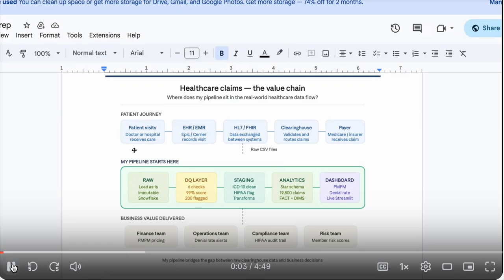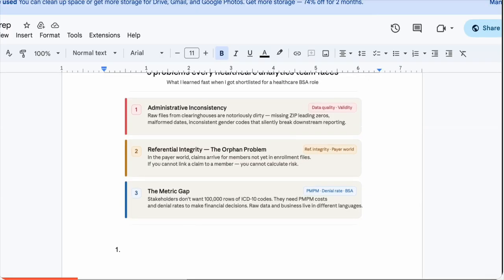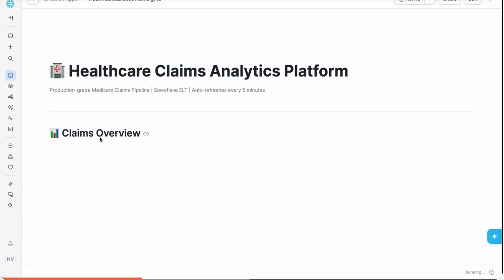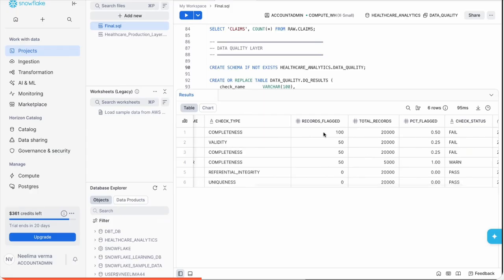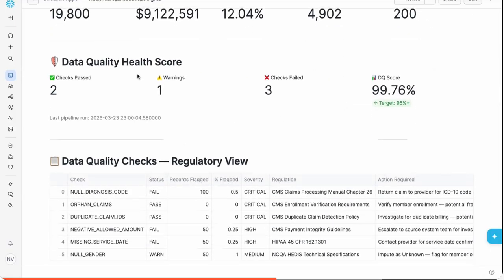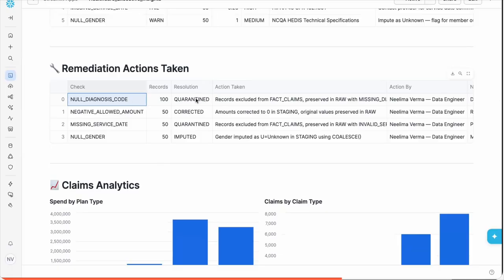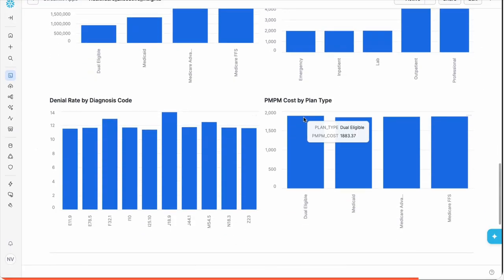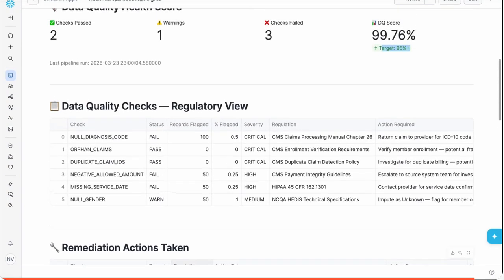Healthcare Claims Analytics Pipeline | Snowflake & Streamlit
A production-grade demonstration of a healthcare data pipeline.
• Architecture: 4-layer Medallion (Bronze to Gold) in Snowflake.
• Data Governance: Automated DQ checks aligned with CMS and HIPAA standards.
• Business Value: Interactive Streamlit dashboard for PMPM and Spend analysis.